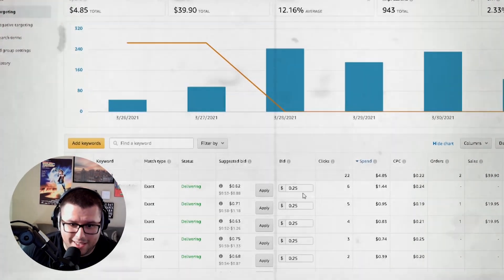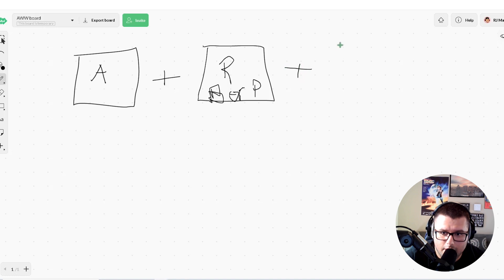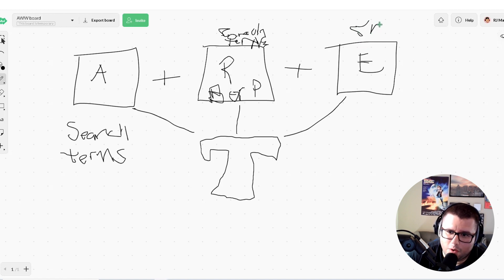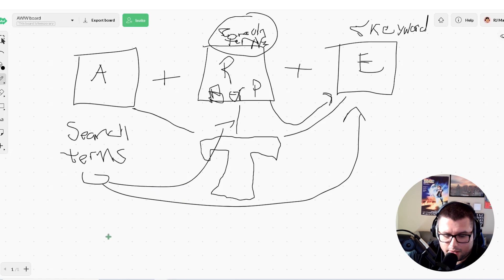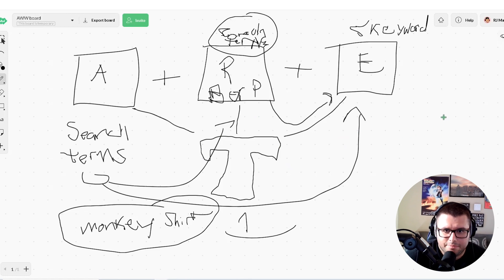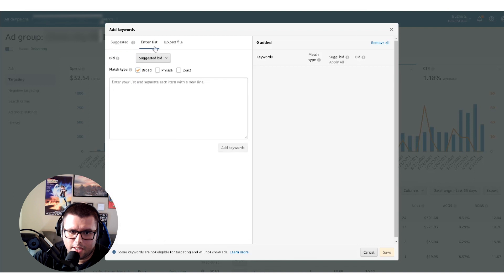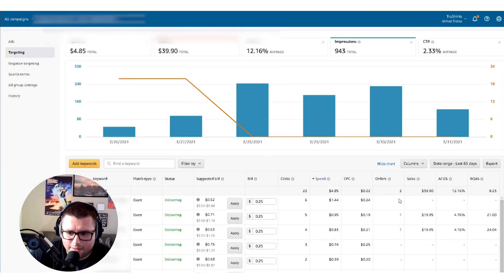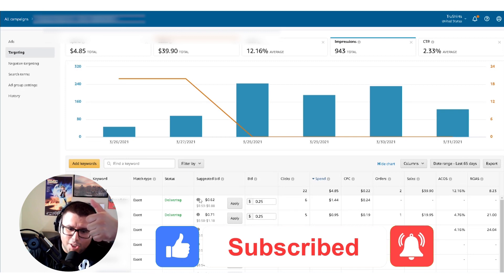Amazon Advertising Merch By Amazon - Optimization To Make More Money With Amazon Ads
Amazon has made it easier than ever to promote merch by amazon products/ KDP books. This is a new way for merch sellers to advertise their products and reach more customers. It's also an easy way for advertising agencies, ad networks, or even bloggers with a large following to make some extra money! If you're interested in learning more about Amazon Advertising Merch by Amazon watch the video.

- What is Amazon Advertising Merch by Amazon?

- How do I get started? :

Once you get into the higher tiers you will get access on your Amazon Merch account dashboard.  A new tab will say "advertise". The people in the lower tiers don't have access to it at the moment

- Why should I choose this over other advertising strategies?

- What are the benefits of using this service?

Amazon Advertising Merch by Amazon is a service that allows sellers to create custom merch for their brand. These products are then sold on amazon and can be customized using text, logos, images etc.

-amazon advertising merch by amazon -merch by amazon